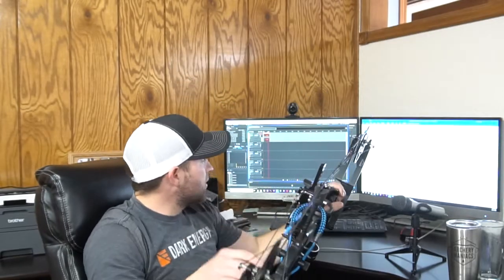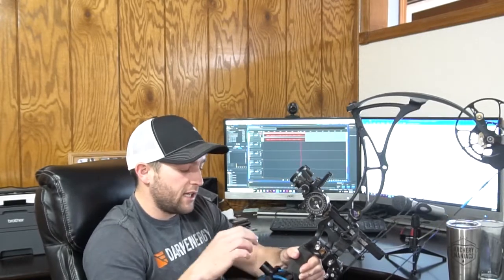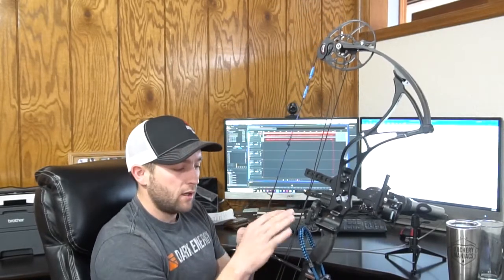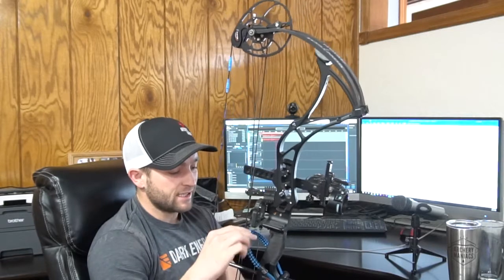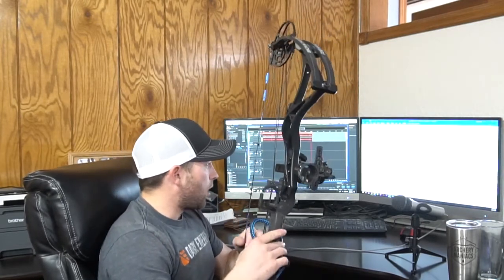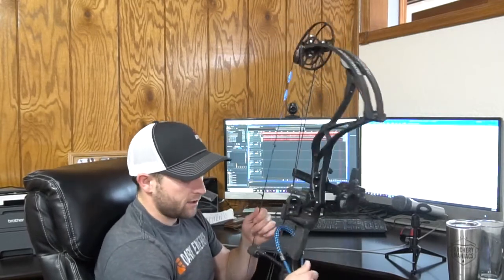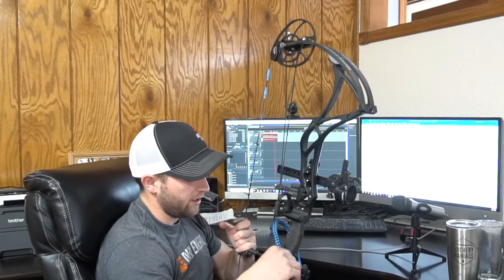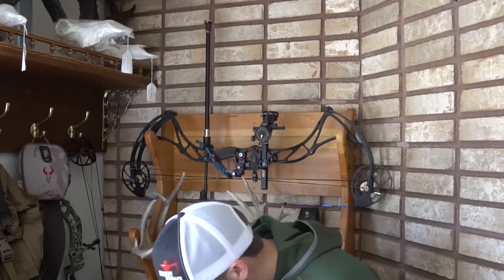Gear Review 57 "Loc Outdoorz Bow Sling"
Gear Item: Loc Outdoorz Chub E’ Plus Wrist Sling
Cost Manufacturer: $29.99
Cost Amazon (if applicable): $26.00-$88.00
Specs:
• Weight: NA
• Length (If it adjusts tell from what length to what length): NA
• Material (carbon, aluminum, other): 100% Machined aluminum G3 bracket
Product Likes: (short list so you have points to hit when you discuss it):
• Sling material stiff enough to hold sling up.
• Vibration dampeners
• Adjustment screws for sling size
• Flat side to sit against bow riser
Product Dislikes: (short list so you have points to hit when you discuss it):
• None
Ease of use (Scale 1-10): 10
Toughness (Scale 1-10): 10
Do you get what you pay for? (yes or no): Yes
Would you Recommend it to a friend? (yes or no): Yes
Live Life at Full Draw with the Herolds
More from us:
A special thanks to:
Gannett Ridge Sporting Equipment
Dark Energy Tech
I know I said it above, but you don’t want to miss out on our eMag, subscribe at Archery Maniacs it is full of stories, tips and tactics, recipes, gear reviews, and more.
Thank you for tuning in, and we hope you enjoyed the show. As always, shoot straight, keep ripping, and live life at full draw.
Cale Staton, Hannah Herold and Zach Herold